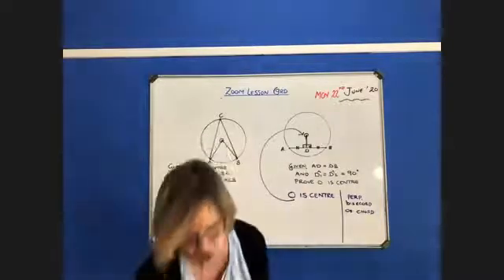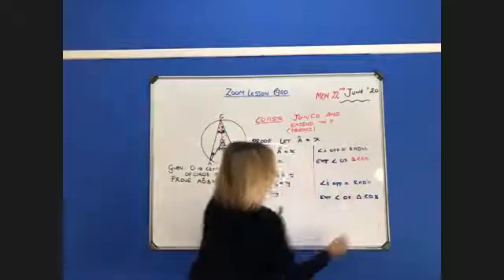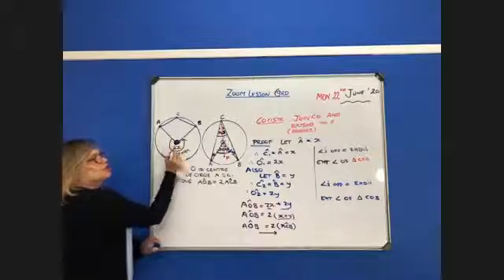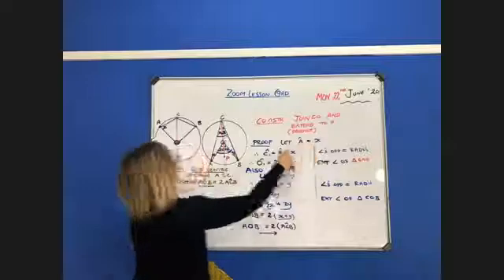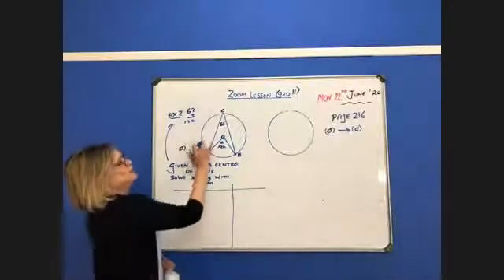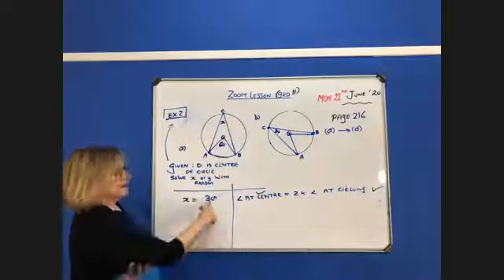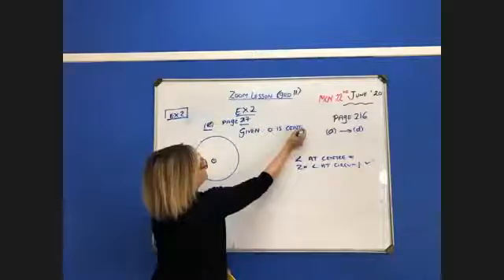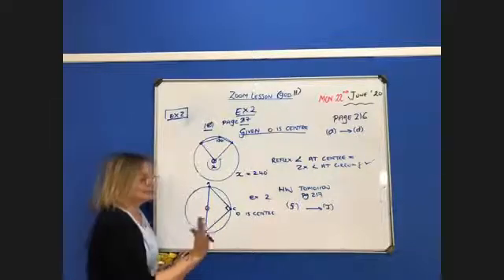Maths Zoom Lesson (22/06/2020)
Ms Holmboe does circle geometry.
This is a recorded zoom meeting hosted on 22nd of June 2020.